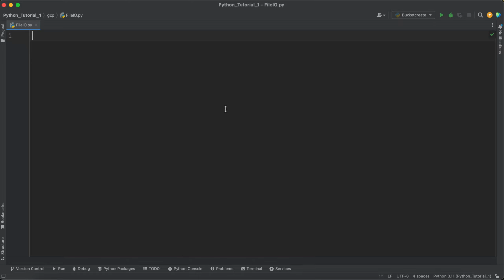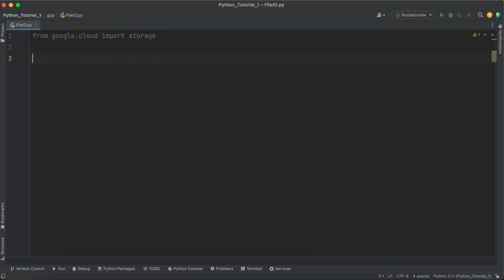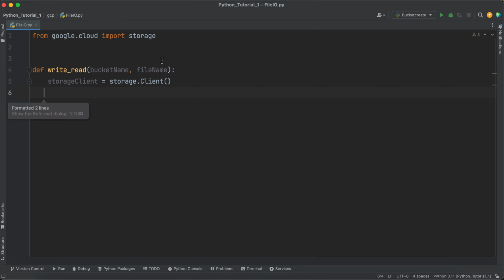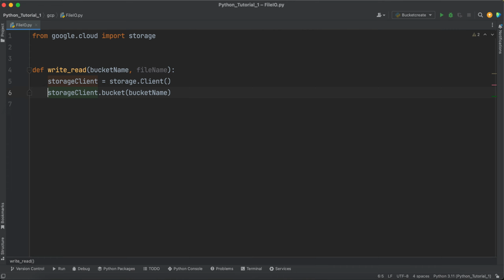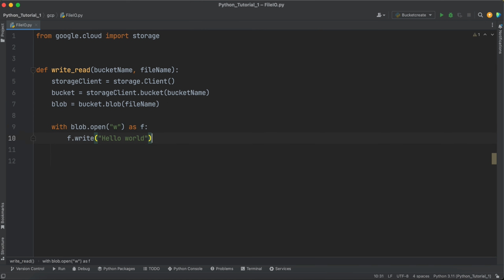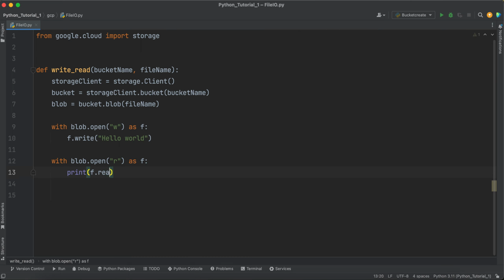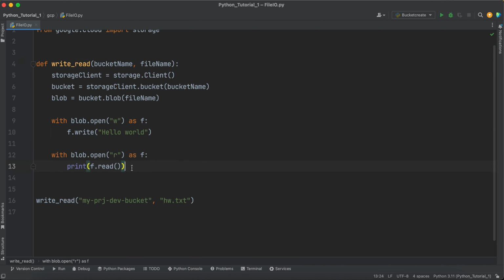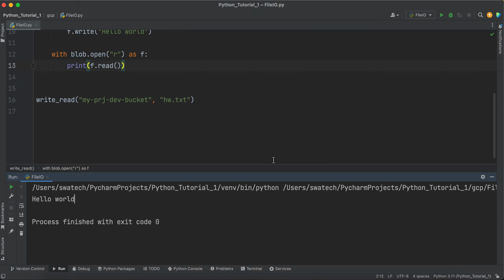GCP Tutorial - 15 : How to Read & Write GCS files in Python? | FileIO